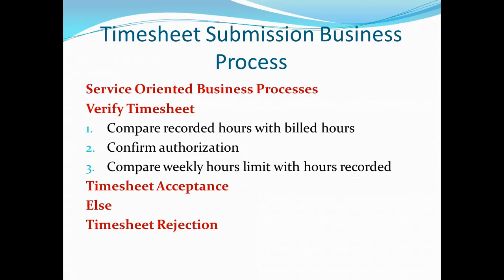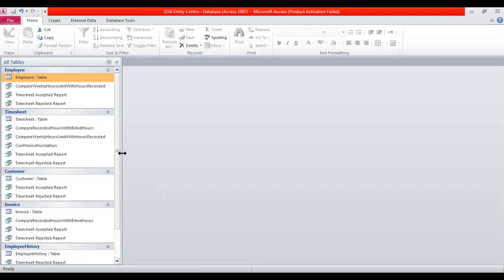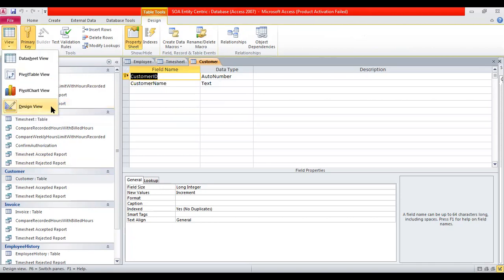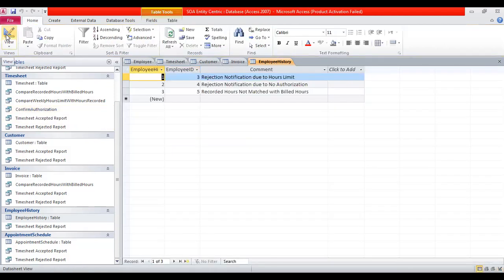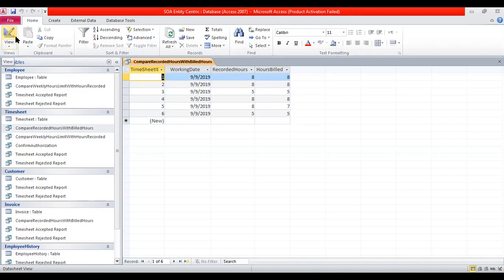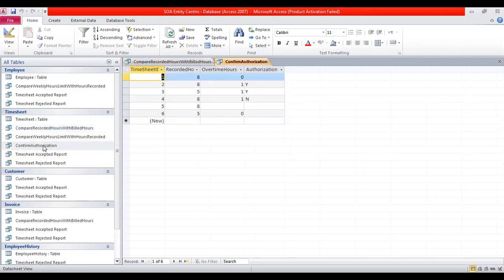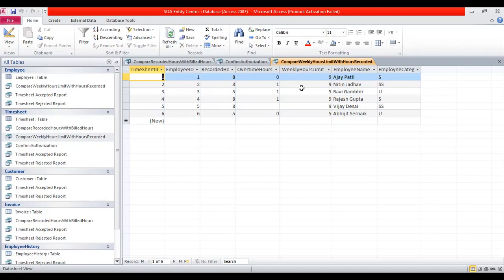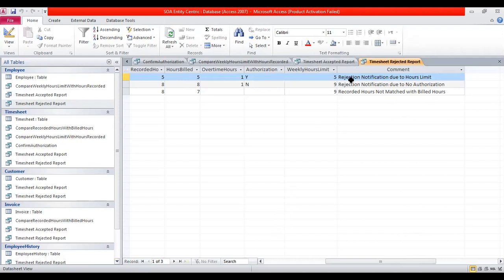Service Oriented Analysis and Design - Case Study - Timesheet Submission Process - Part II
4. How to Create and Consume Web Service in ASP.NET - Part I (SOAP Web Service Example)

5. How to Create and Consume Web Service in ASP.NET - Part II (SOAP Web Service Example)